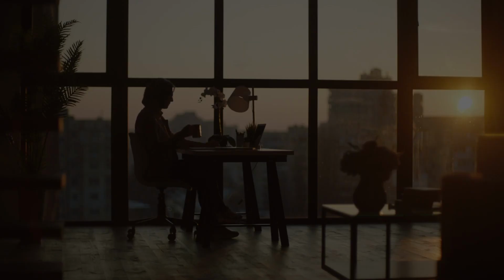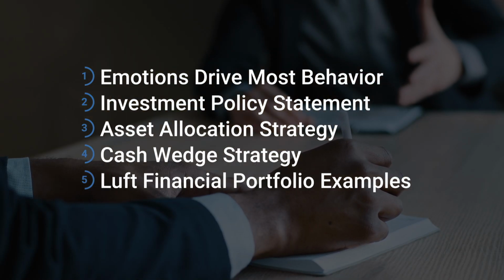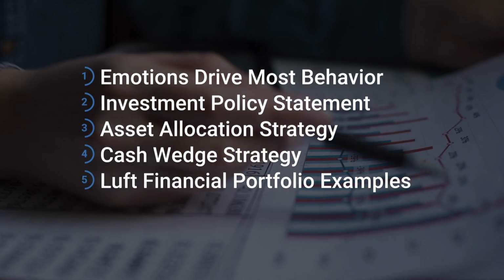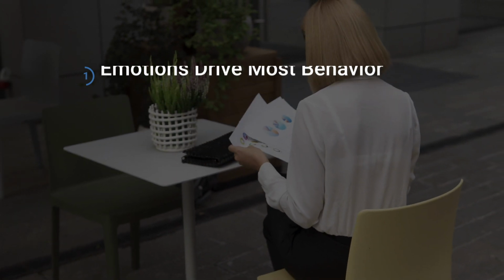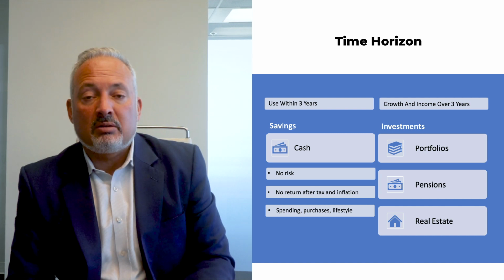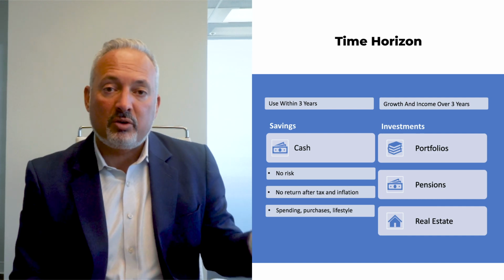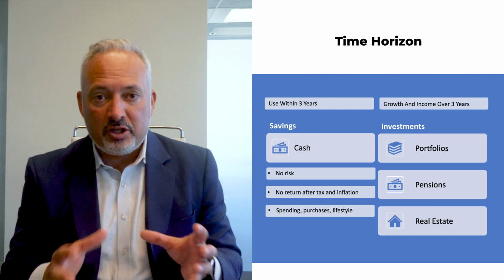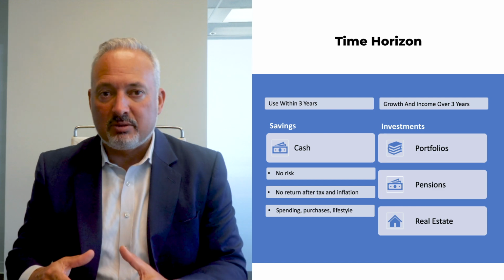Your Plan To Managing Volatility: Introduction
This information has been prepared by Robert Luft, Senior Portfolio Manager for iA Private Wealth and does not necessarily reflect the opinion of iA Private Wealth. The information contained in this video comes from sources we believe reliable, but we cannot guarantee its accuracy or reliability. The opinions expressed are based on an analysis and interpretation dating from the date of publication and are subject to change without notice. Furthermore, they do not constitute an offer or solicitation to buy or sell any of the securities mentioned. The information contained herein may not apply to all types of investors. An Investment Advisor/Portfolio Manager can open accounts only in the provinces in which they are registered. iA Private Wealth Inc. is a member of the Canadian Investor Protection Fund and the Investment Industry Regulatory Organization of Canada. iA Private Wealth is a trademark and business name under which iA Private Wealth Inc. operates.

Featured in the video:
Robert Luft CFP®, CIM®
Senior Portfolio Manager,
Luft Financial, iA Private Wealth
Founder, Luft Financial

0:00 – Introduction
0:54 – Agenda
1:38 – Time Horizon